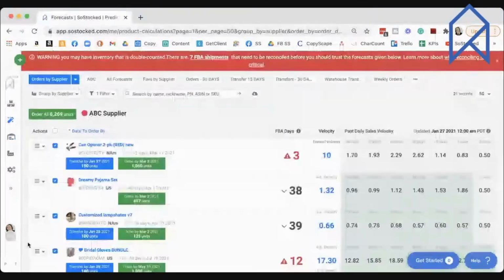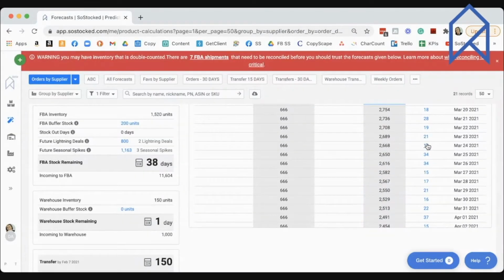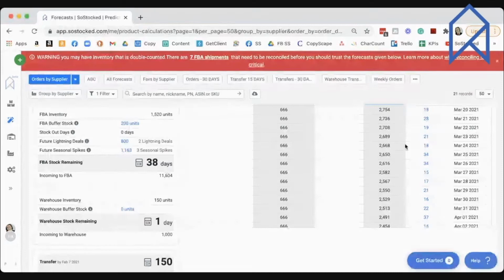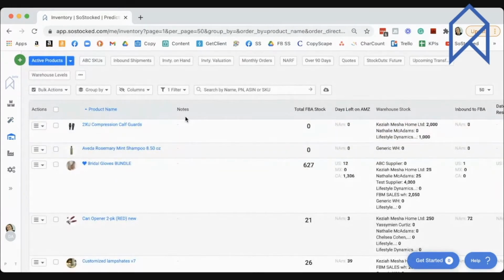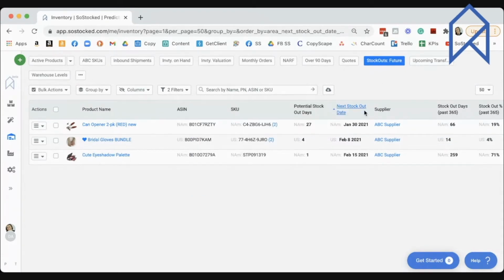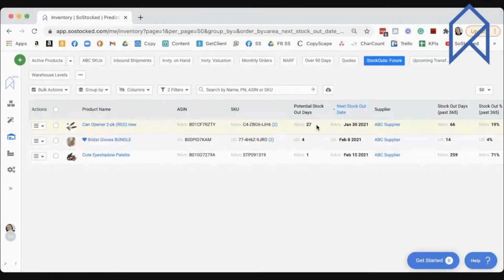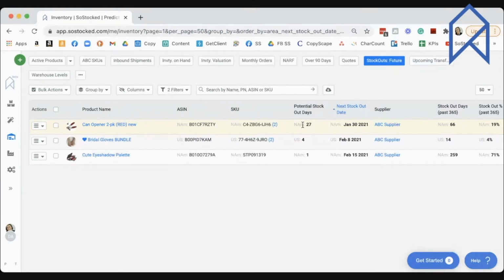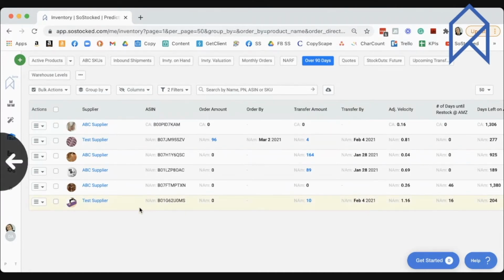Marketing-Minded Inventory Planning: Organizing Your Inventory for Marketing for Amazon Sellers